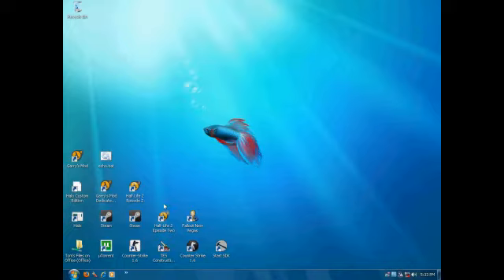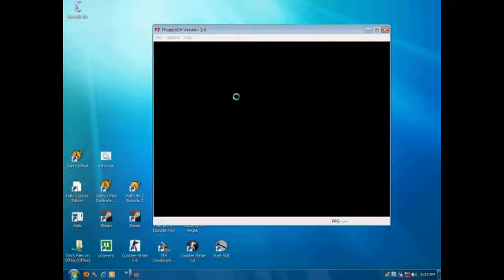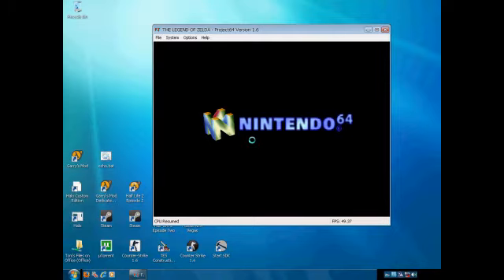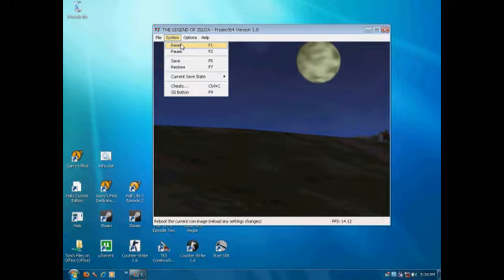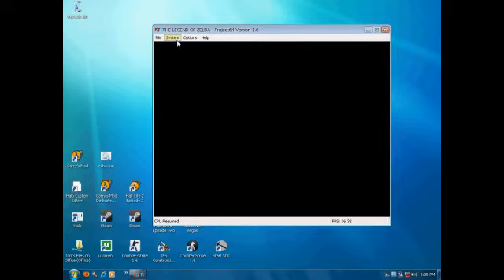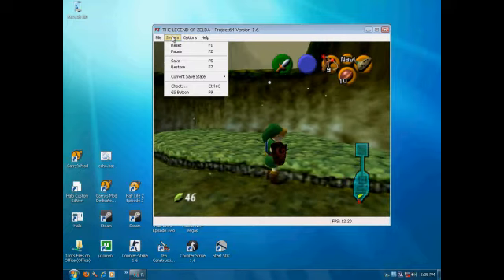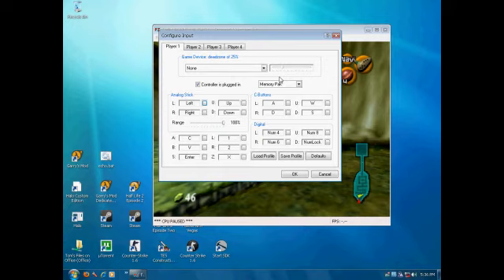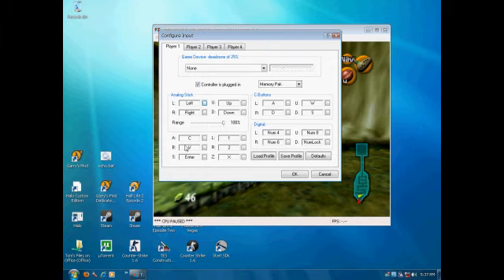How to play nintendo 64 games on the computer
Just download and have fun! Here is the download link for Project 64, And here is The Legend of Zelda Ocarina of Time, (this game is a classic, the best)!